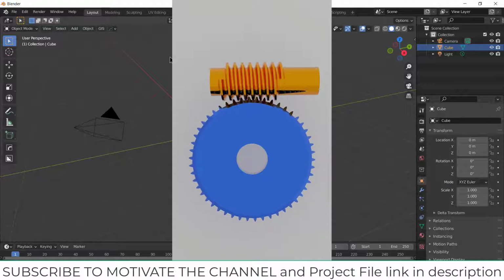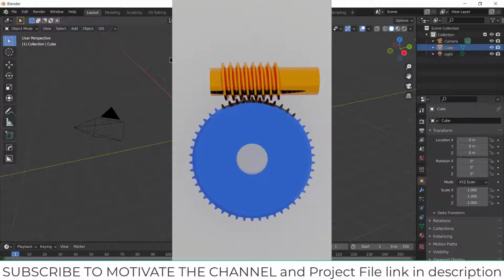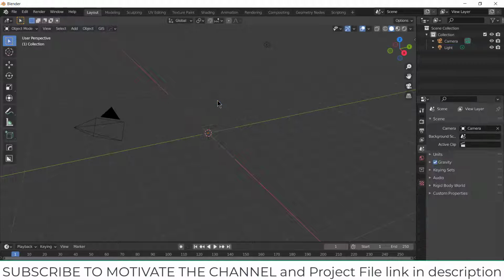Worm Wheel Animation in blender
(Please support so this channel can create more and better free contents)